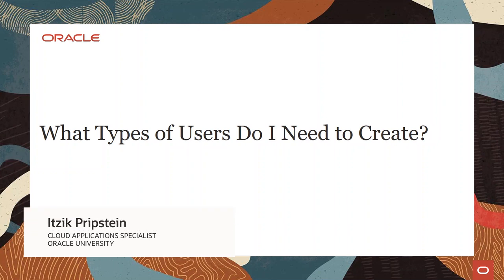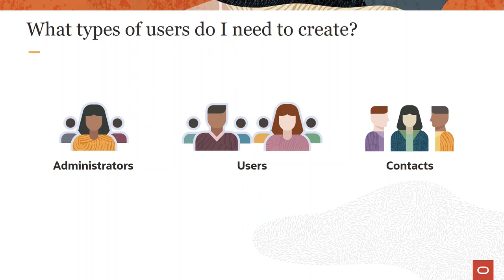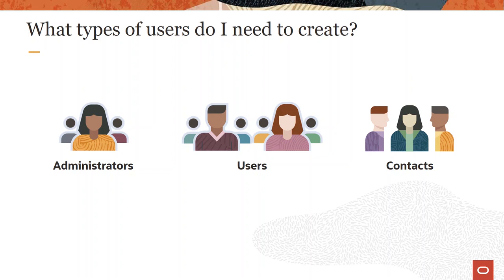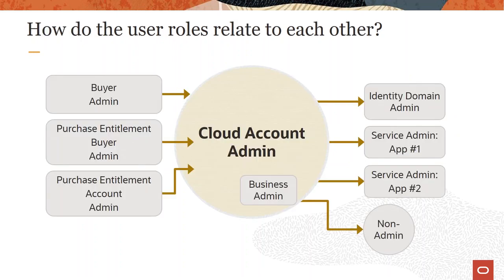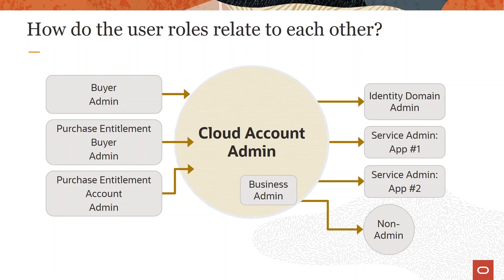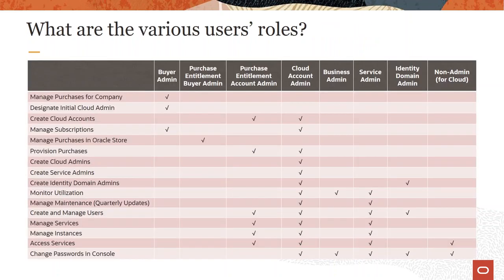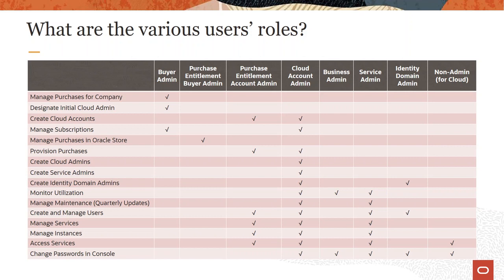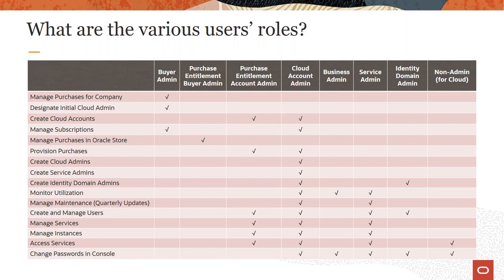What Types of Users Do I Create?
Learn what users you need to create to get started with your Cloud services.